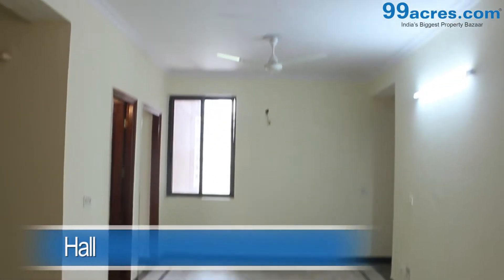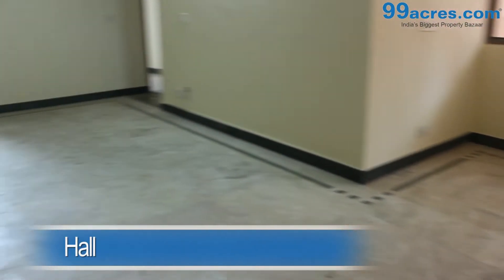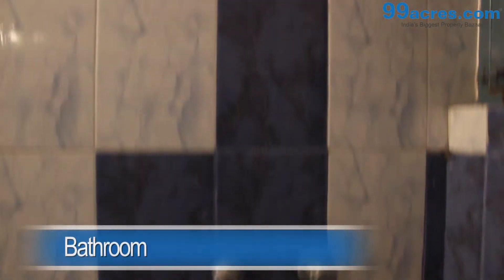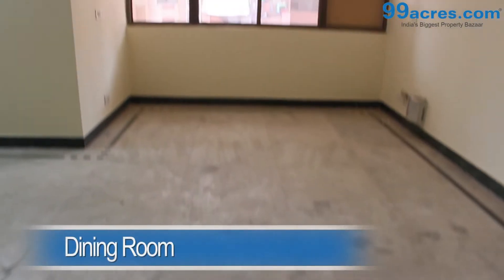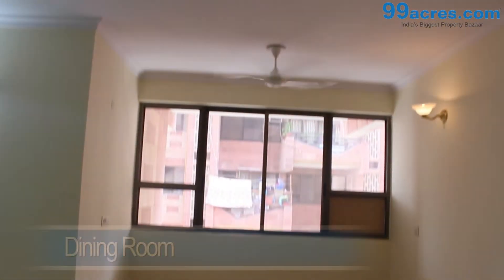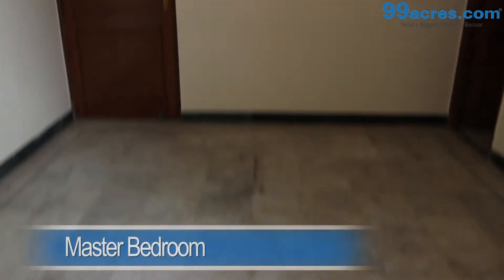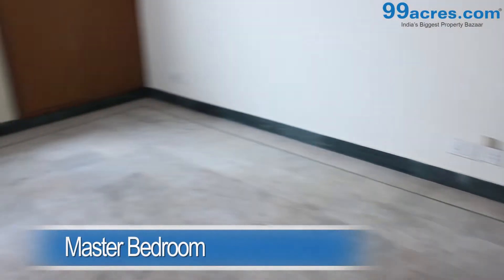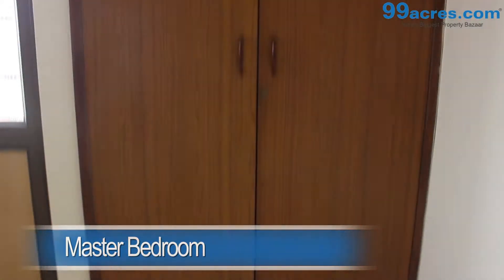3BHK Apartment Dreams Apartment Sector 22 Dwarka PE10109963